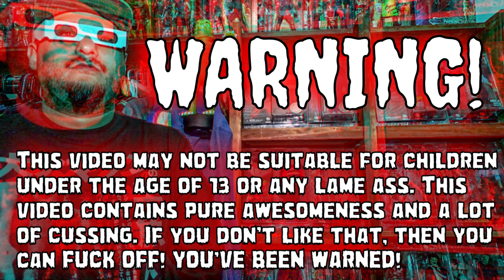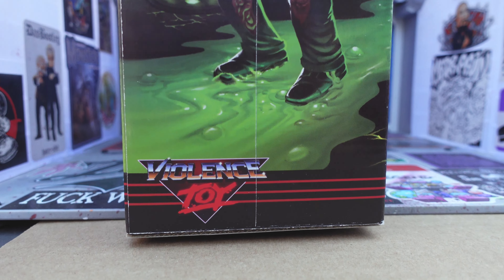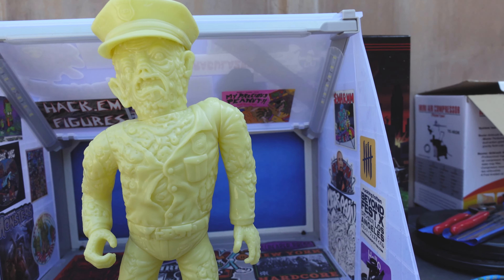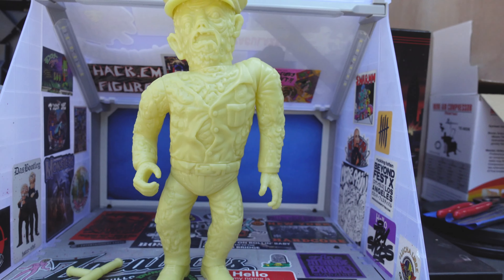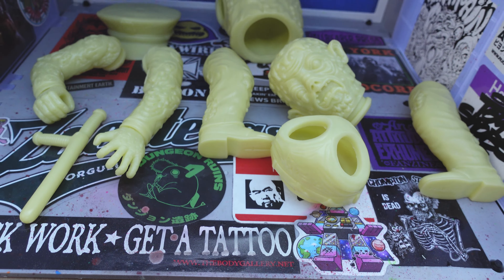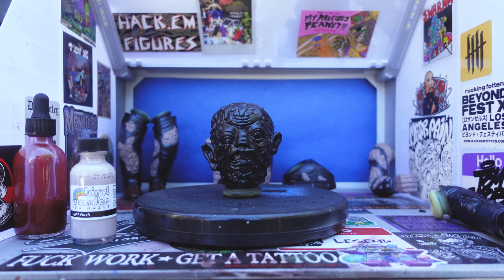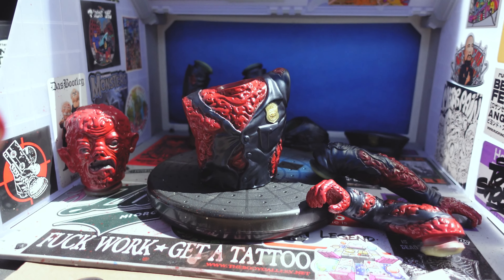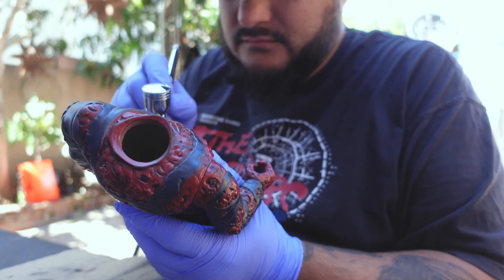PAINTING SOFUBI # 3 | VIOLENCE TOYS | MUTANT COP | VINYL WONDER PAINT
In this video I paint a blank sofubi "MUTANT COP" by Violence Toys. I used Vinyl Wonder Paint of course! Im still a beginner when it comes to airbrushing and paint sofubi.

follow mer on IG @hack.emfigures
for my toy photography and mini toy reviews!